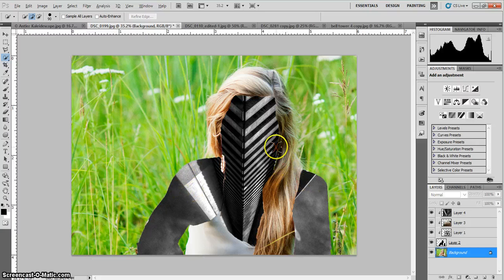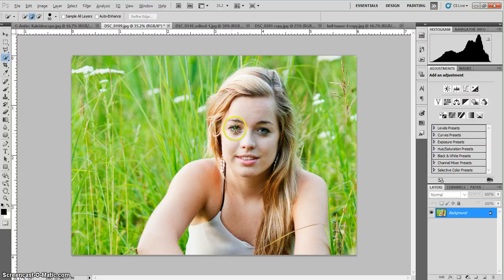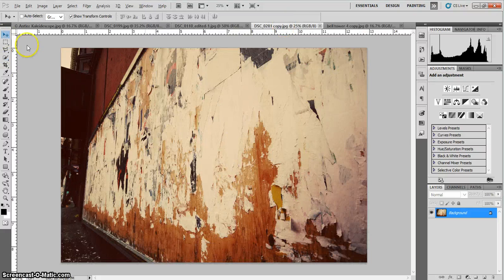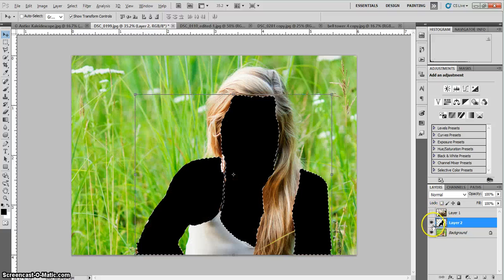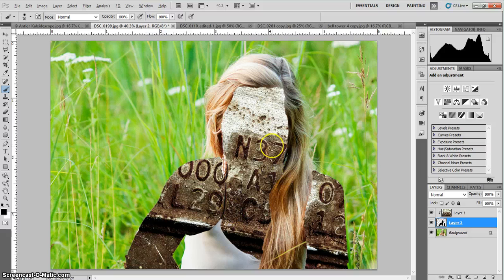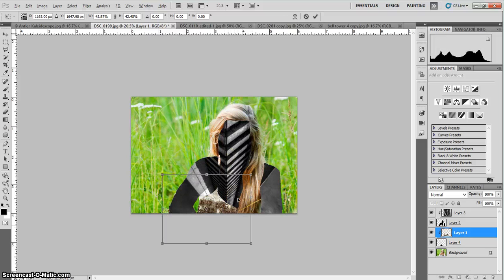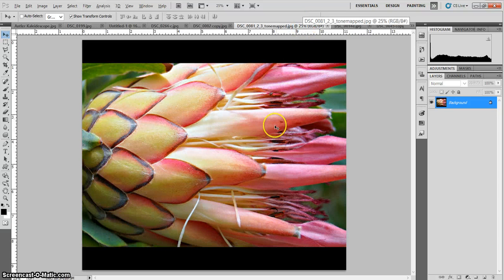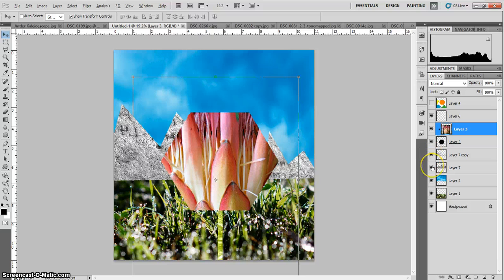Photo Filled Shapes Tutorial